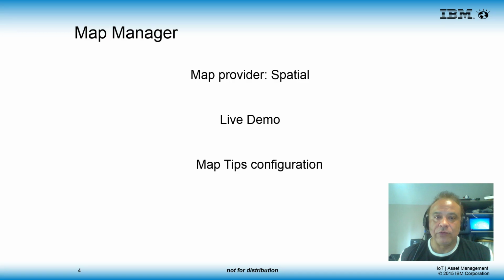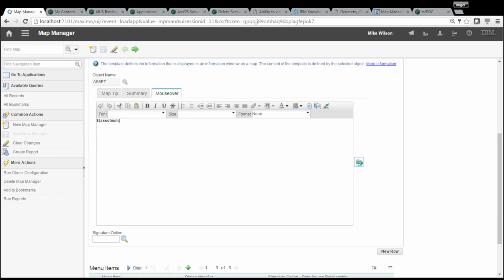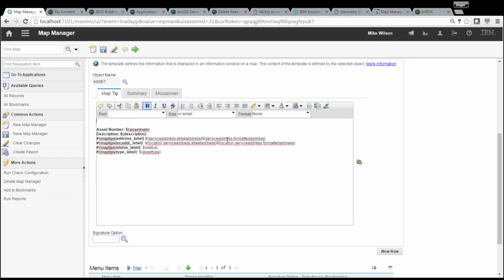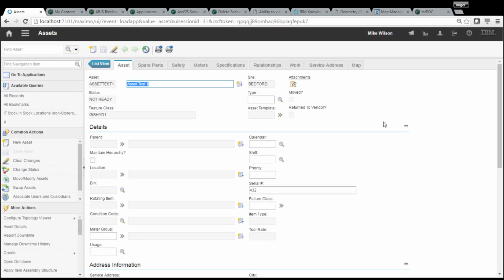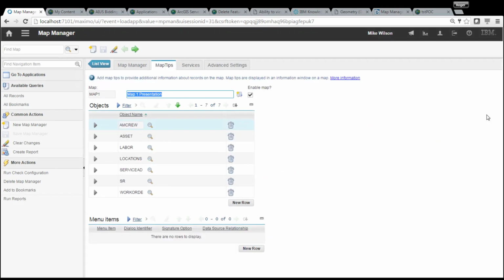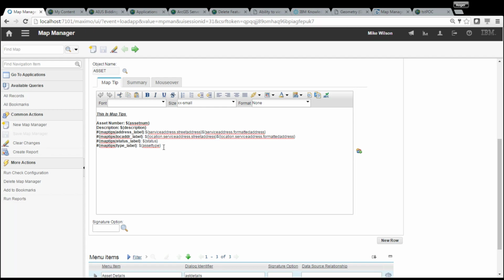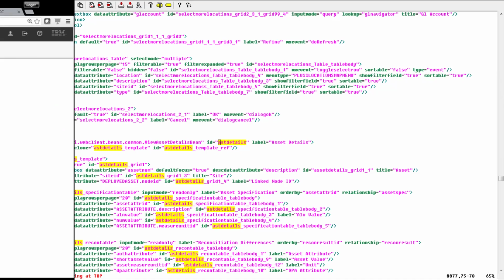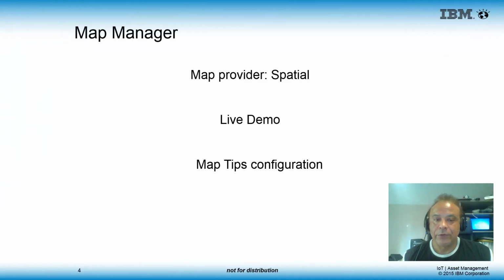LBS TTEC Map Manager 4 Map Tips